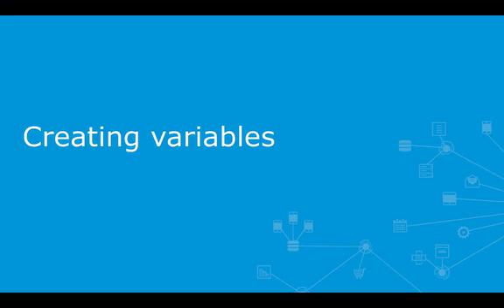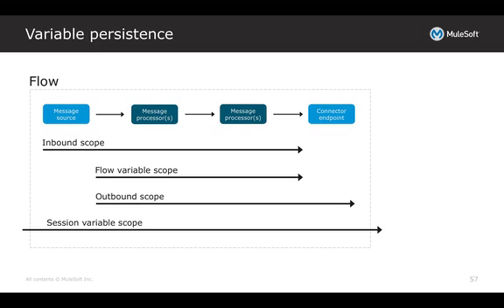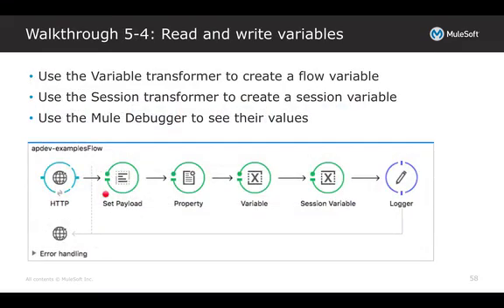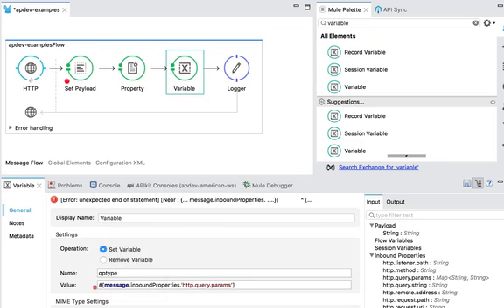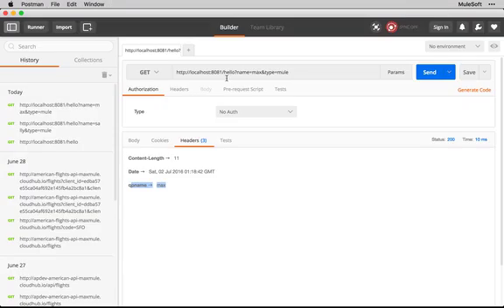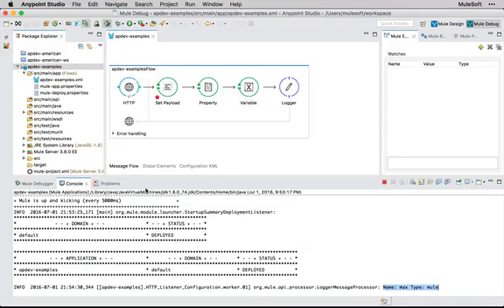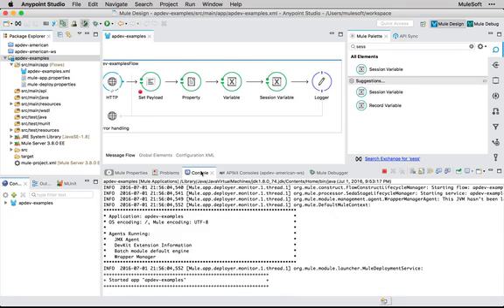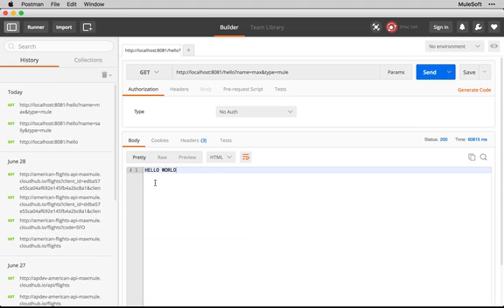MuleSoft45 U Development Fundamentals Aug 17 Oct 12